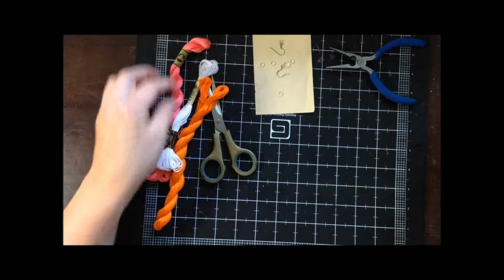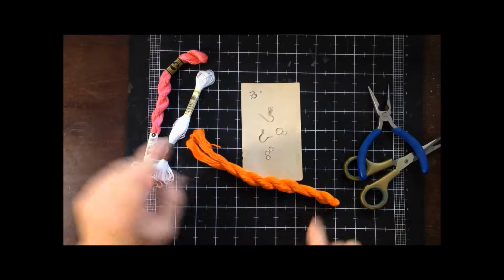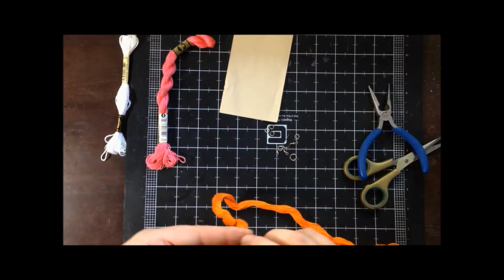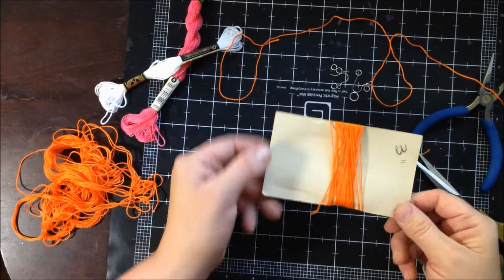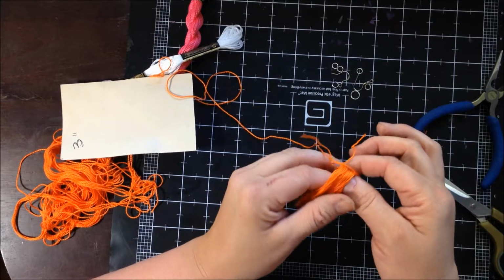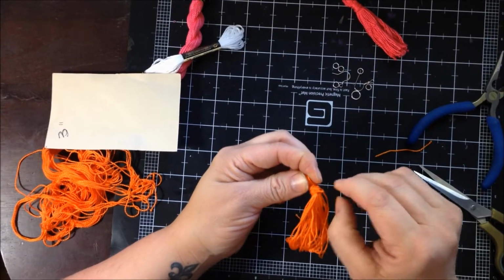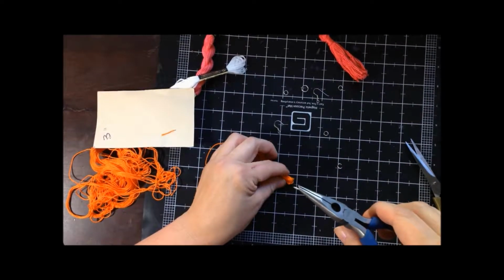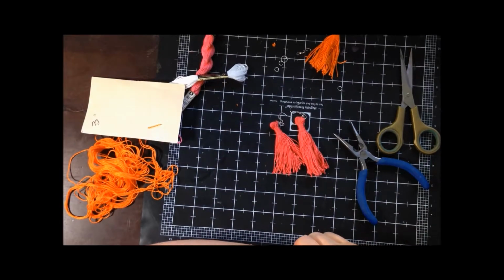DIY Easy Tassel Earrings by HotWheelsandGlueGuns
Perfect for your summer outfits! Part of my local Handmade Workshops series (in Louisville, KY!) Find a more in depth tutorial AND dozens of other DIY's on the blog

*Side note : this is my FIRST public video tutorial! =) I talked more about my process on the blog post HERE: but please be kind! It is FAR from perfect - hahaha!

Thanks for stopping by! xoxo, Michelle